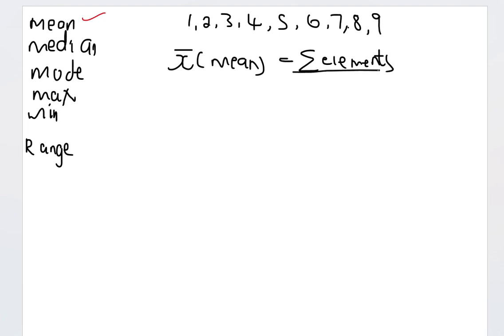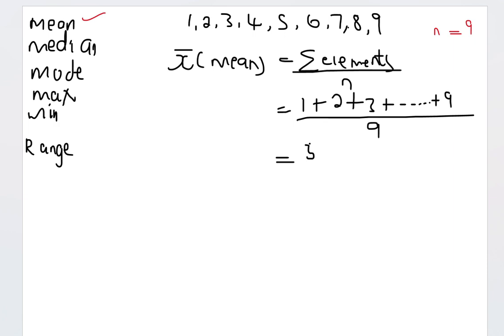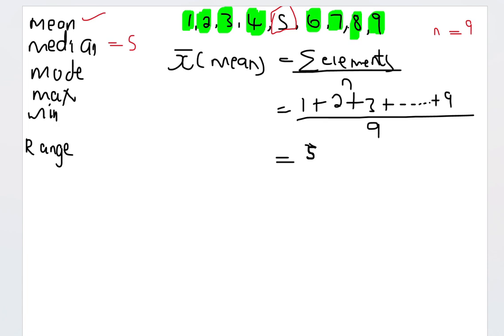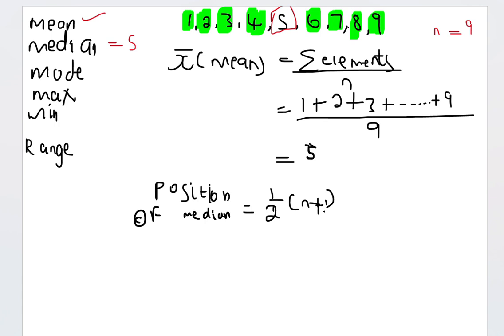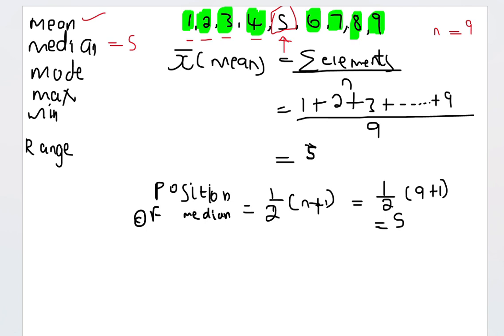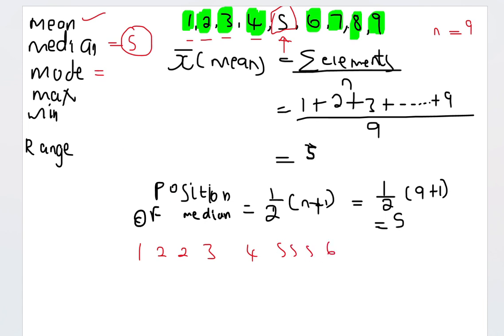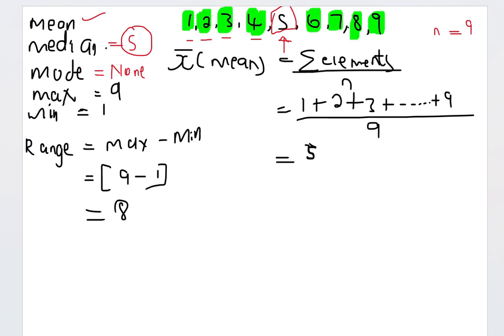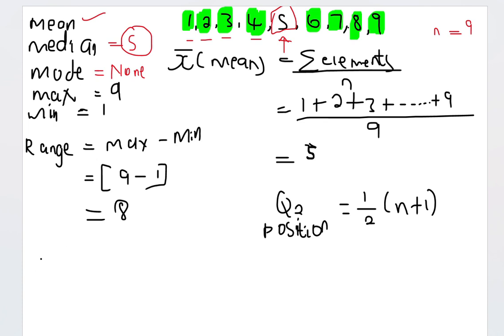STATISTICS Mean mode median range ALL GRADES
This video explains how to calculate the mean, the mode, the range and the median